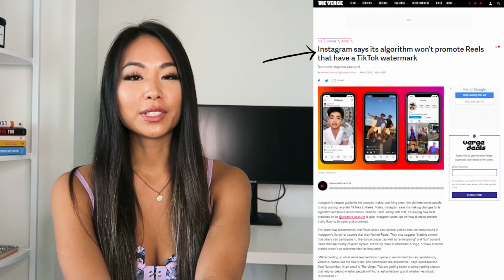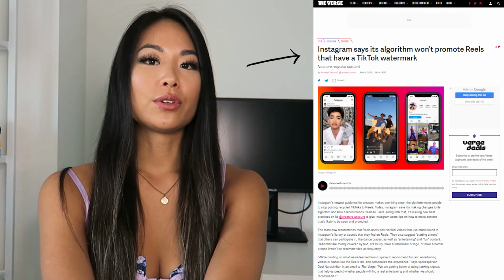How the Instagram Algorithm Works 2021-What You NEED to know to GROW!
This video will teach you how the instagram algorithm works 2021 with the instagram algorithm update 2021. I will answer the question whats the instagram algorithm, and how to beat the instagram algorithm and how does the instagram algorithm work. I show you step by step how the instagram algorithm works, and how to use instagram algorithm to your advantage. Watch this video if you want to learn how does the instagram algorithm work 2021 and how to beat the instagram algorithm 2021. After watching this video you will know how to beat ig algorithm 2021. This video goes over understanding the instagram algorithm 2021, and shows the instagram algorithm explained. I hope you enjoy this video about the Instagram algorithm 2021.

How the instagram algorithm works 2021

0:00 Intro
0:16 first tip
3:32 what to avoid